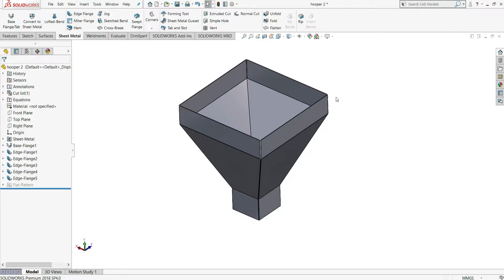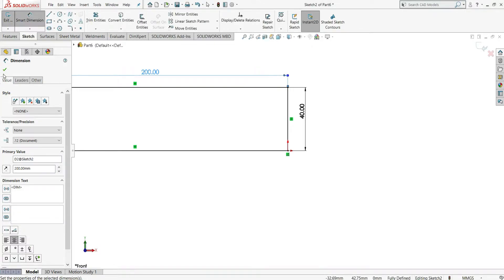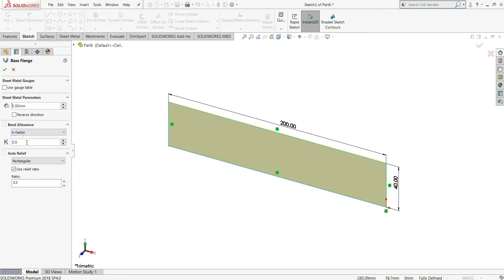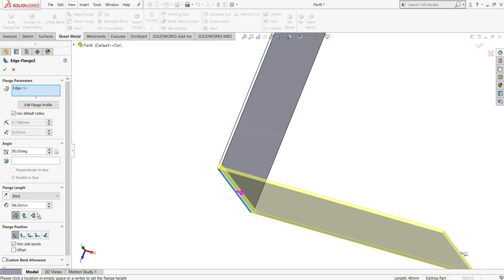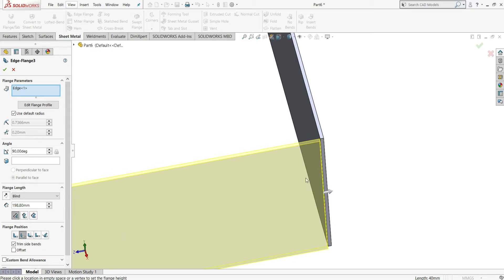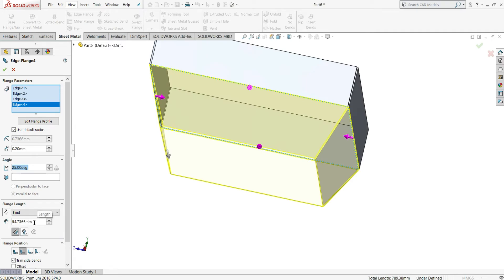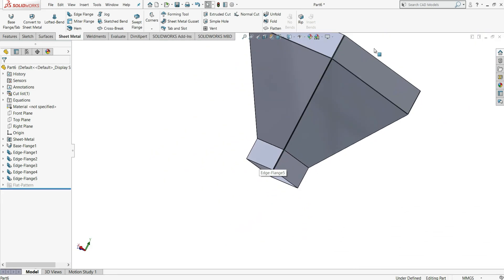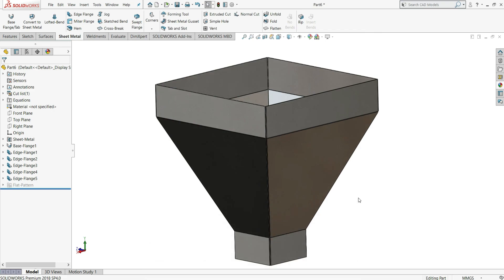Hopper Solidworks Sheet Metal Tutorial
In This Tutorial You Will Learn About Basic Commands In Sheet Metal feature in Solidworks Like,

1. Base Flange,
2. Edge Flange
3. Flatten